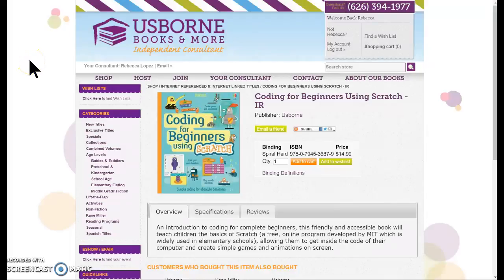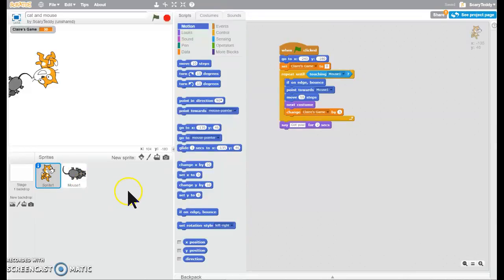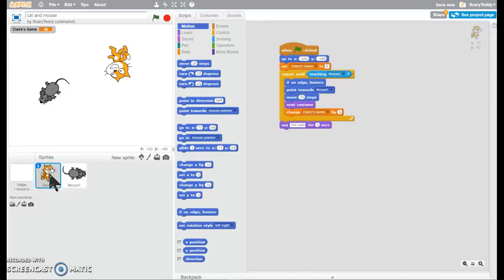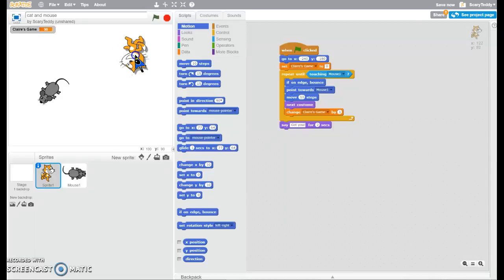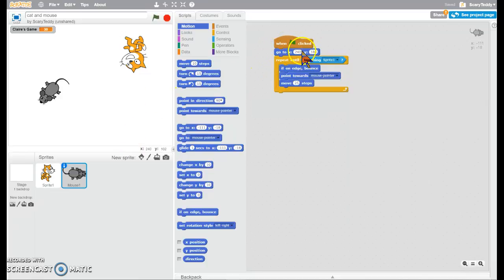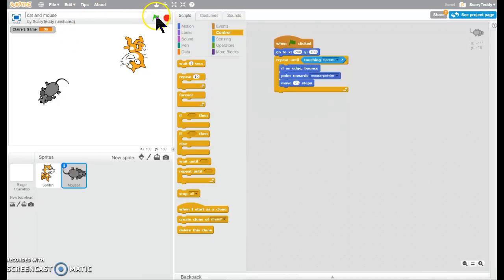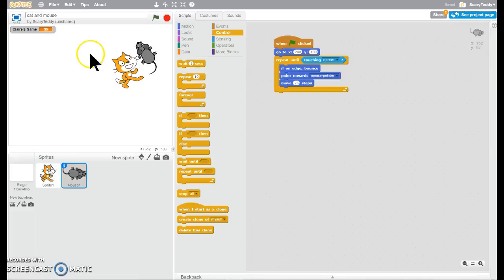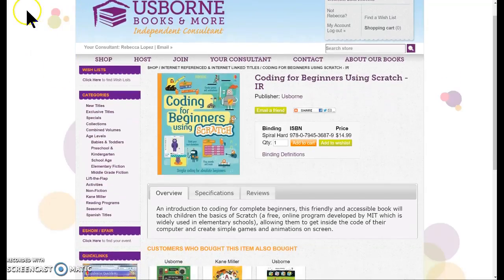Coding for Beginners using Scratch